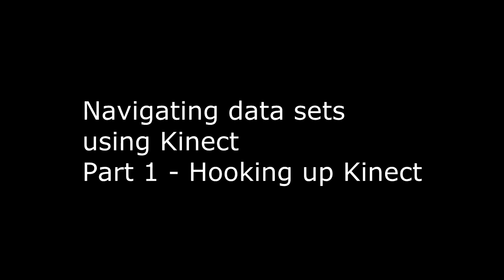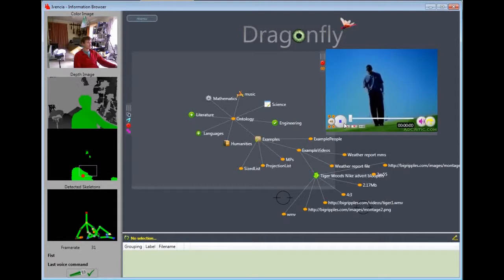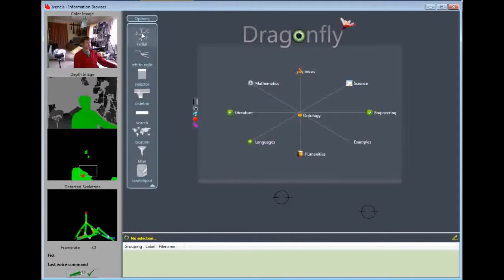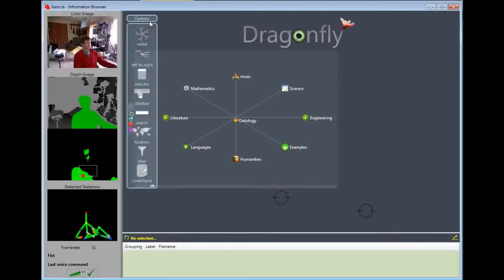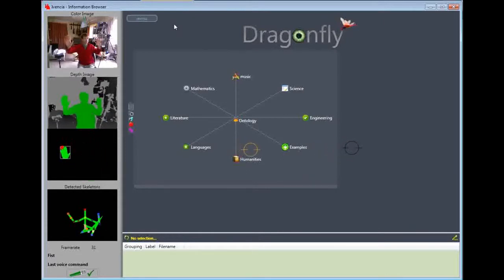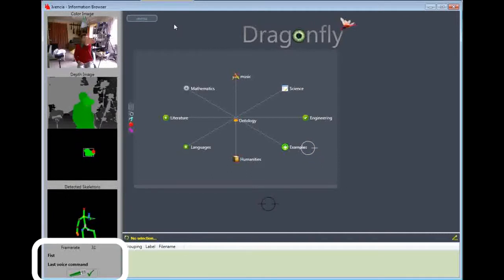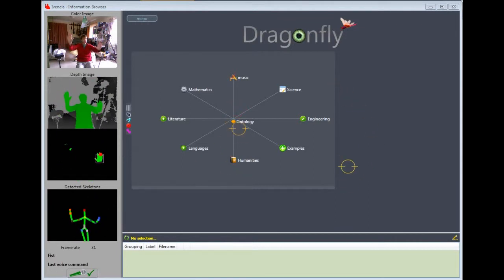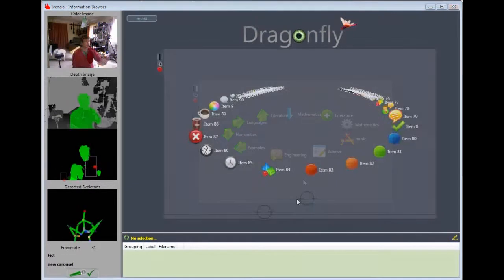Using the Kinect - Part 1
Using the Kinect to browse complex information - part 1 linking up Kinect and the Dragonfly browser.